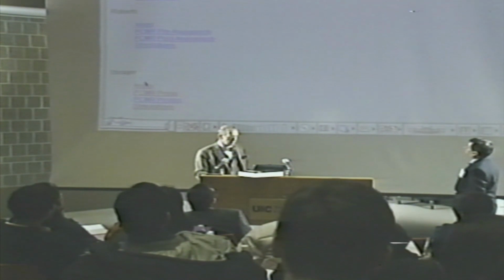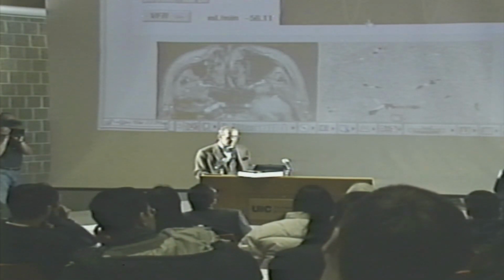UIC "The Cutting Edge"